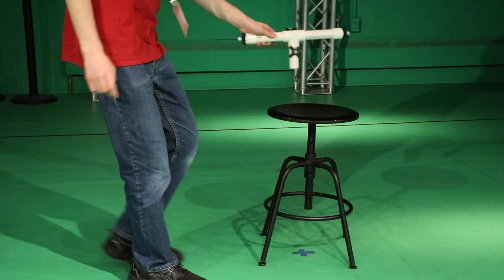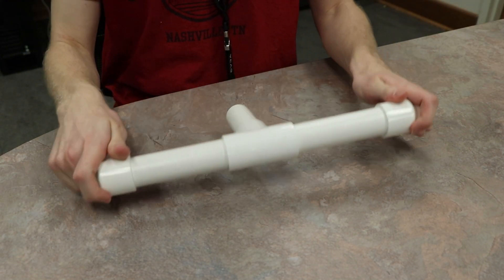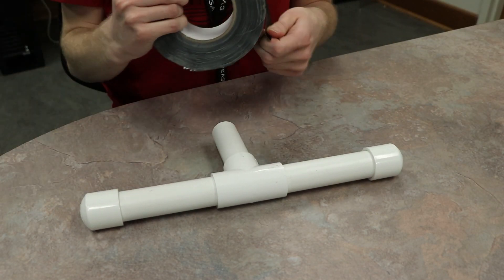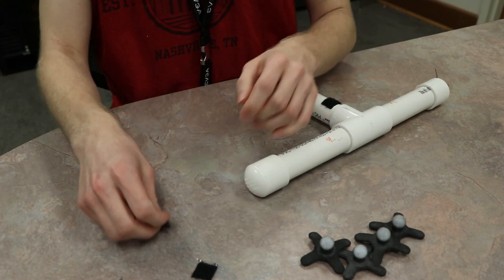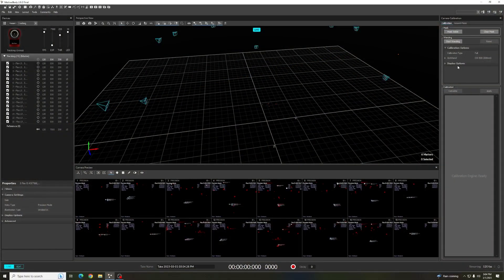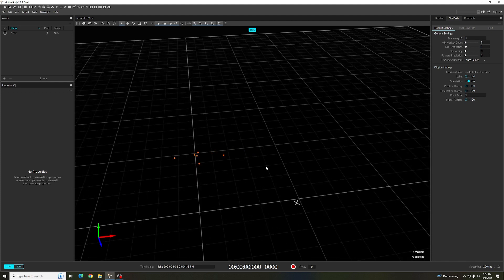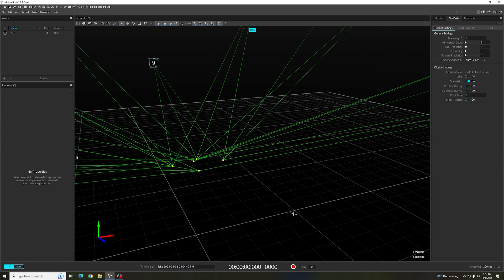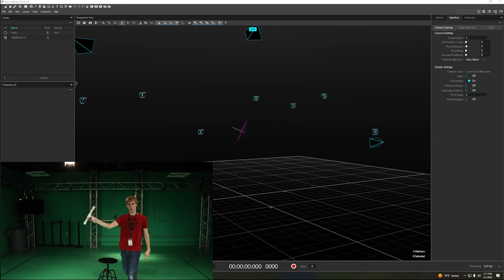Motion Capture Tutorial: Rigid bodies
Learn the basics of rigid bodies in Motive Body version 2.0.2 on the GRID Lab's motion capture system.

Directed and edited by: Andy Andermatt